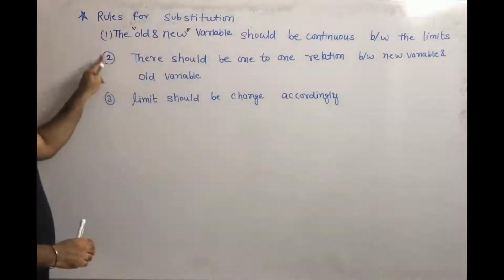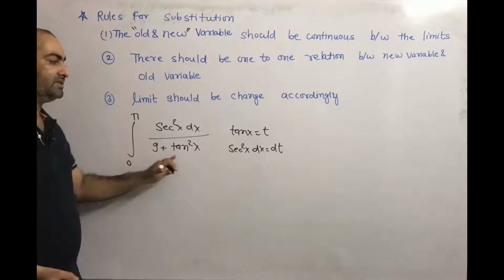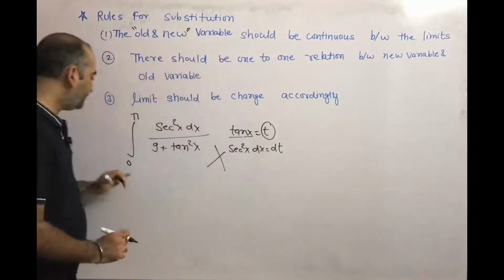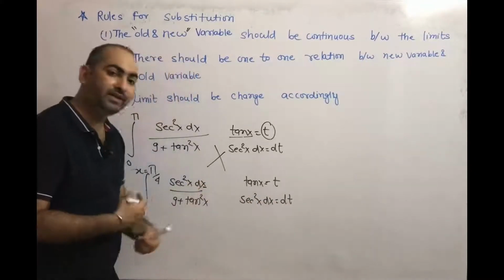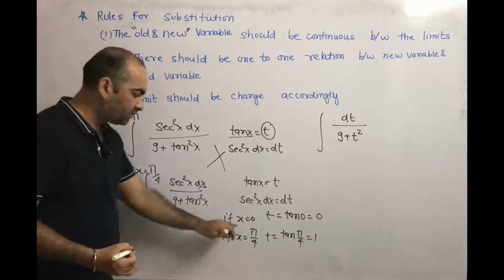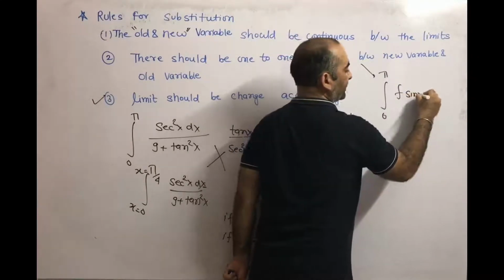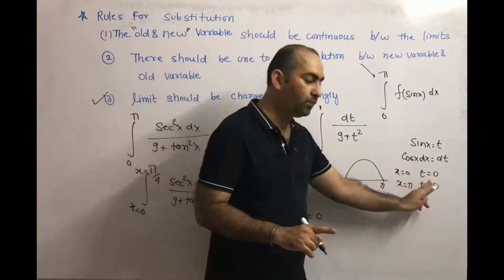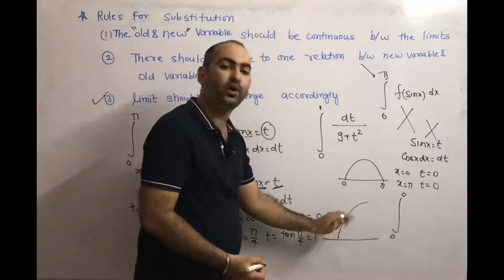Definate Integration L-5 rules for substitution